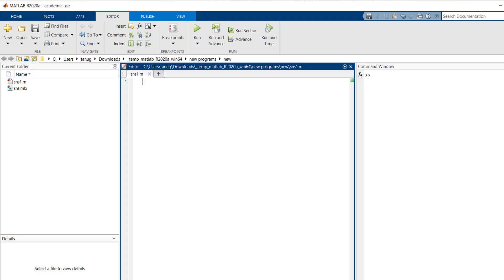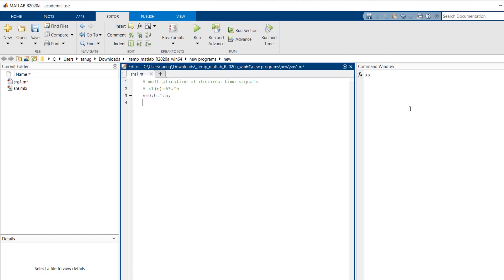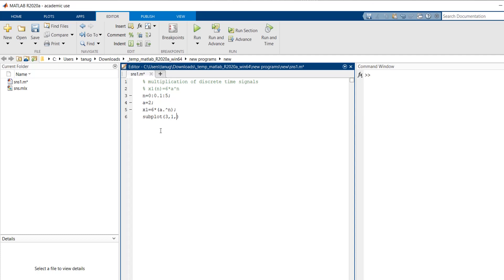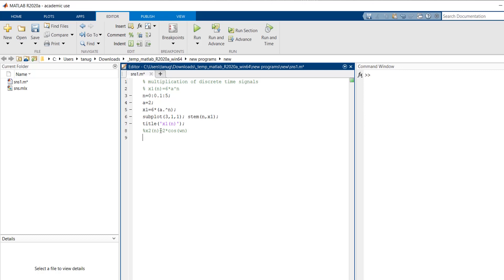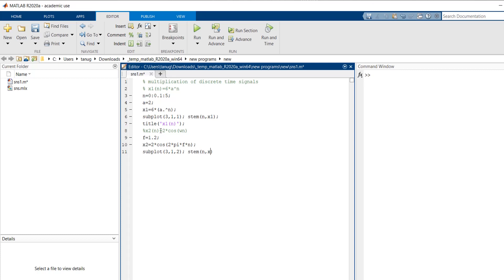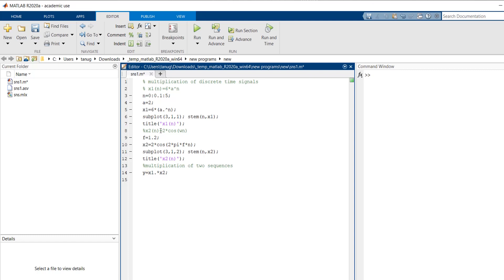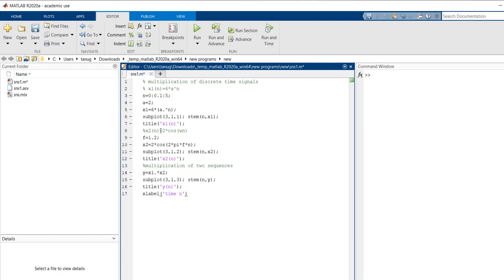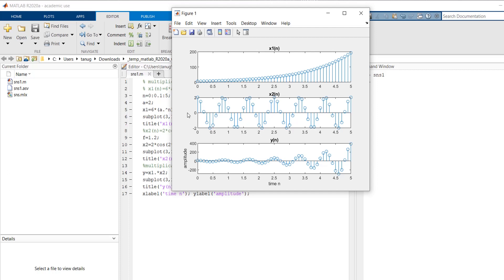Multiplication of two discrete time signals using MATLAB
In this video, two discrete time signals are multiplied in MATLAB.